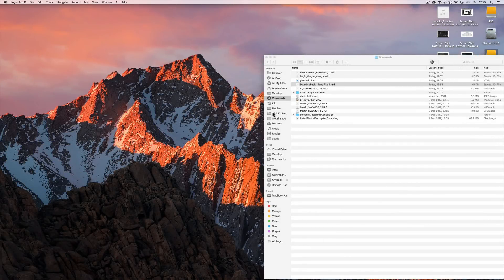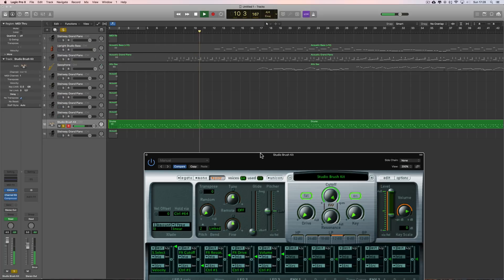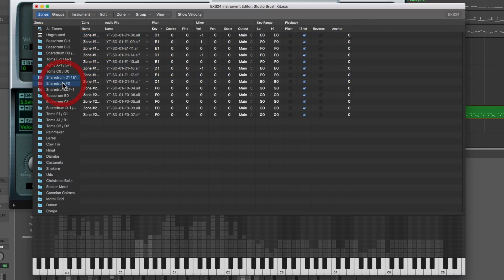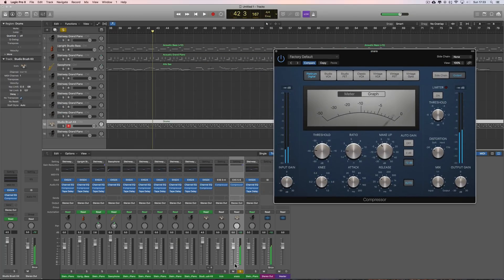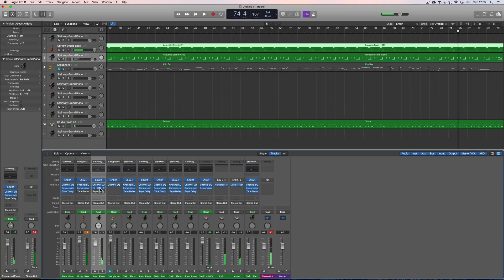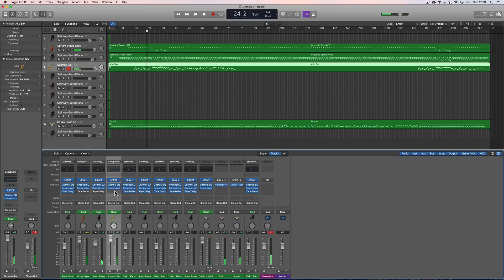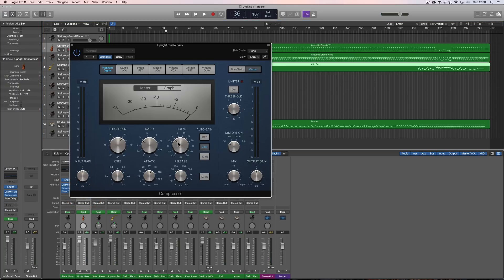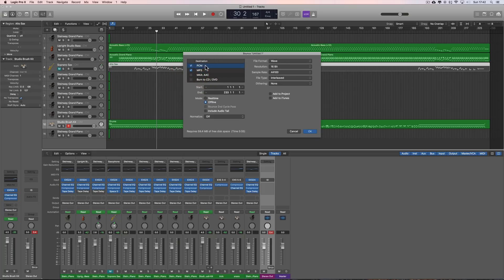Logic Pro X tutorial - How to import and edit Midi files (for covers/backing music)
If you want to use MIDI files from the web to create backing music for solo-ing or singing over a cover song, here's an example of how to do it. Here we're using a MIDI file of the song Take 5 by the Dave Brubeck Quartet. The MIDI file I used